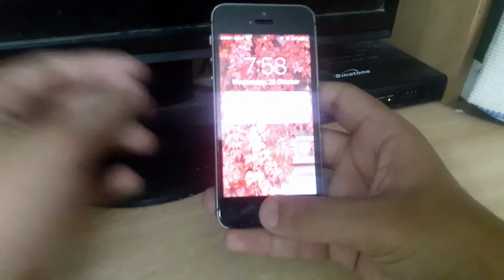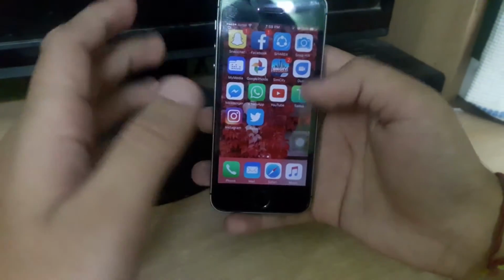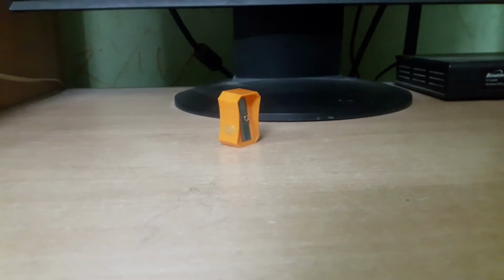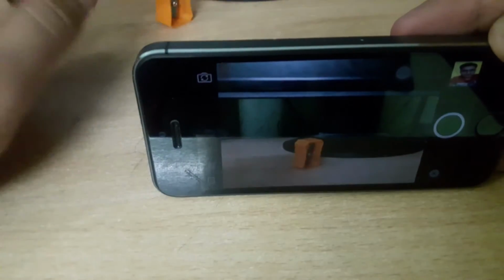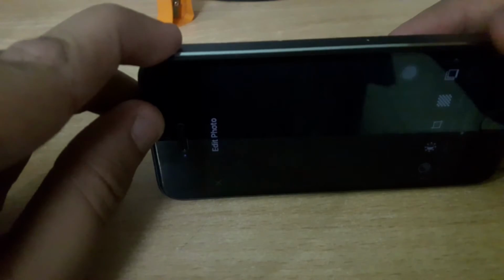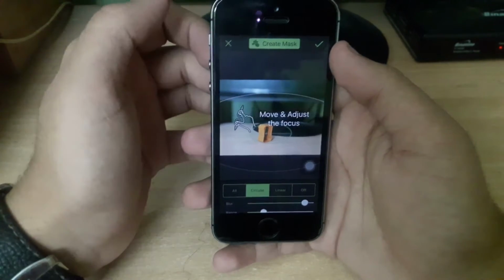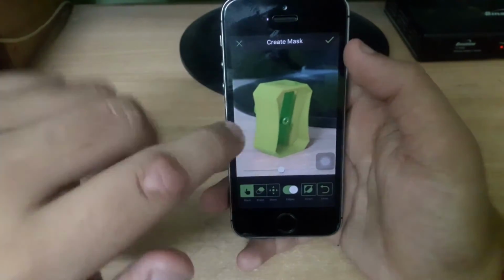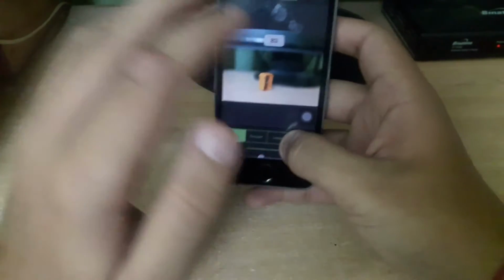Get portrait mode on any idevice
This method is simple application based method allowing you to have portrait mode without having iphone7 plus. This method works on any idevice.

App: TADAA